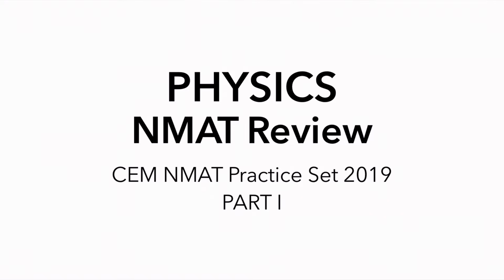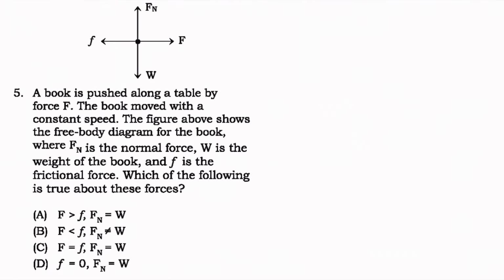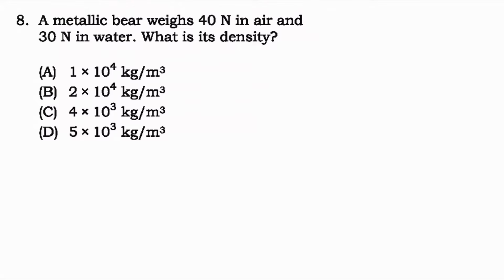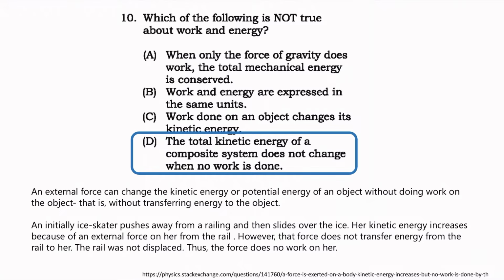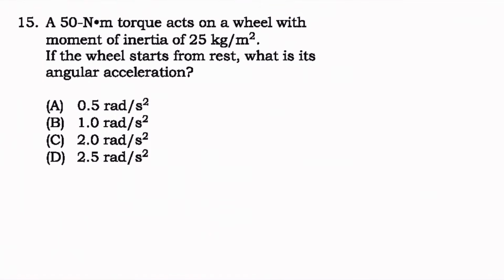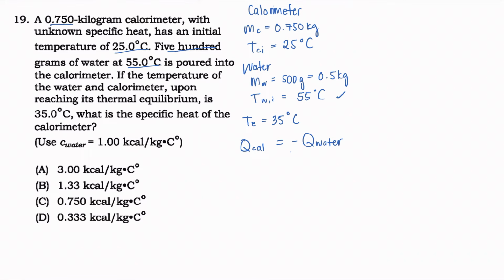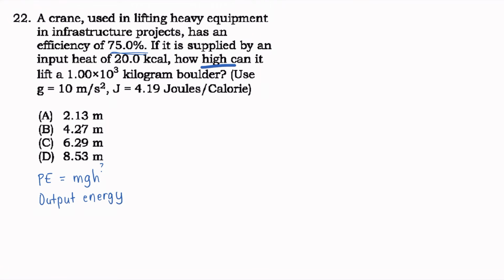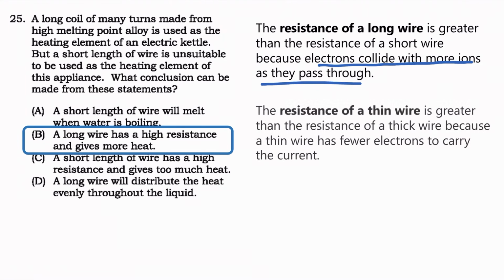Physics CEM NMAT Practice Set 2019 Solutions and Explanations | PART I | Problem 1-25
Hi there, future MDs! In this video, I'm going to solve and explain problems 1-25 of Physics CEM NMAT Practice Set 2019.

📌 TIMESTAMP
00:00 Intro
00:36 #1
02:00 #2
02:31 #3
05:33 #4
07:29 #5
CORRECTION: For #5, the answer should be C, not A. Since the book moved in constant speed, that means that the acceleration (a) is equal to 0. Meaning, the horizontal net force will look like this: F - f = ma = 0. Thus, giving us F = f where F is the applied force and f is the frictional force.
09:05 #6
13:22 #7
15:12 #8
18:16 #9
21:31 #10
23:02 #11
23:41 #12 **correction on the pinned comment
24:58 #13
29:13 #14
30:00 #15
30:57 #16 **correction on the pinned comment
32:36 #17 ** correction on the pinned comment
34:09 #18
35:25 #19
39:40 #20
41:43 #21
43:48 #22
47:31 #23
48:50 #24
51:14 #25

📌 WANNA HELP?